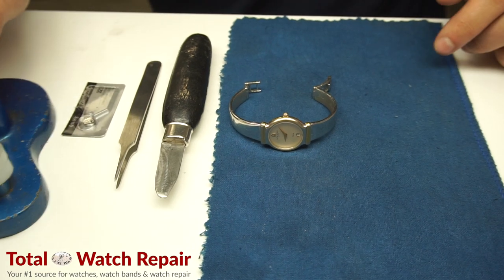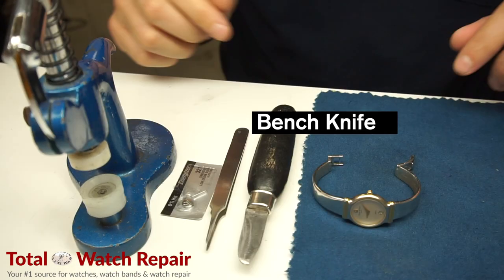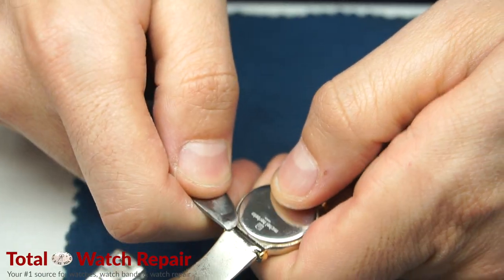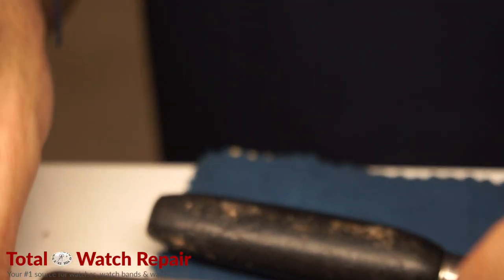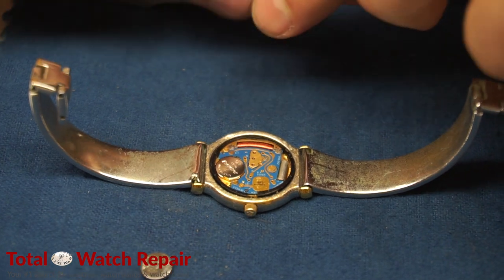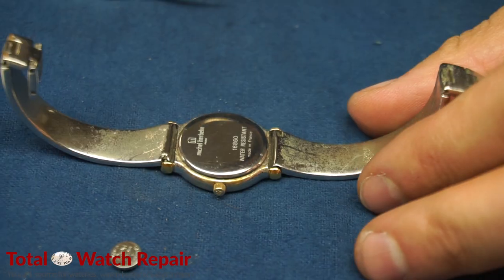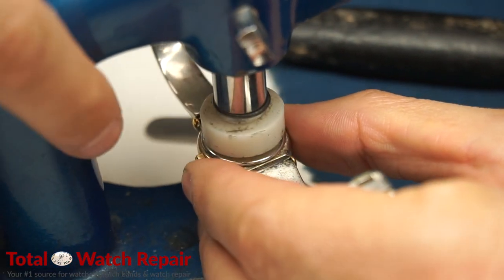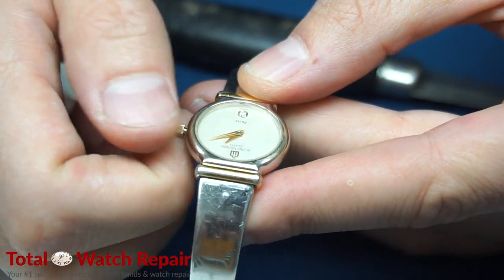Michel Herbelin Watch Battery Replacement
In this video we go over how to replace a watch battery on a Michel Herbelin watch with a snap case back.

Tools Used:
1) Knife
2) Crystal Press (Substitute with flat object to distribute pressure evenly if doing this at home)

Battery:
Energizer (Size 616)